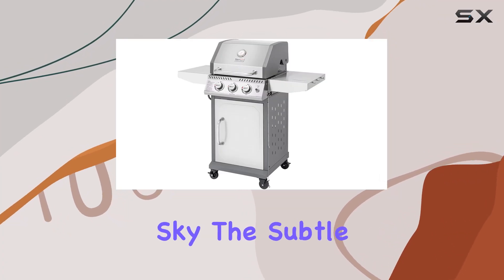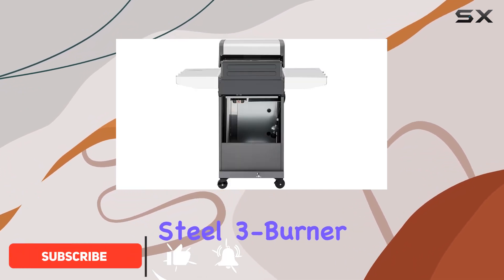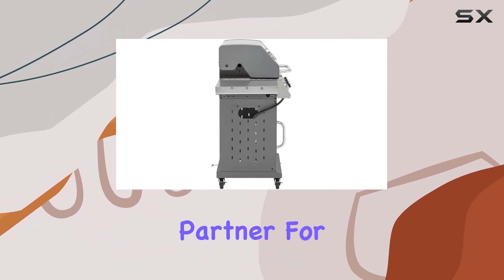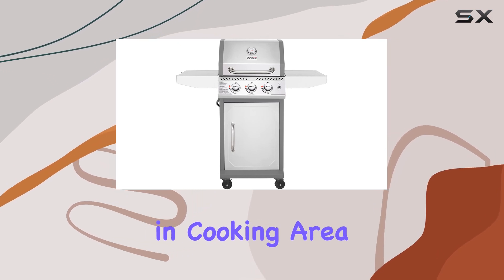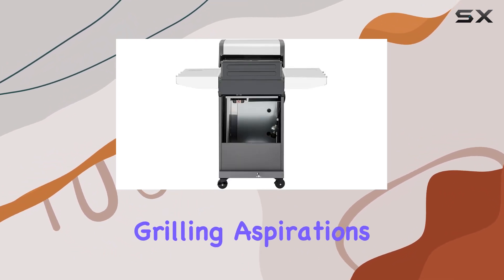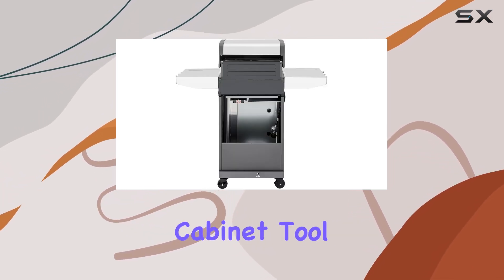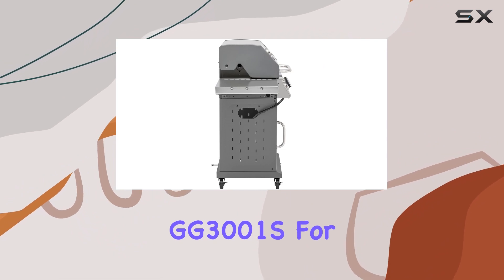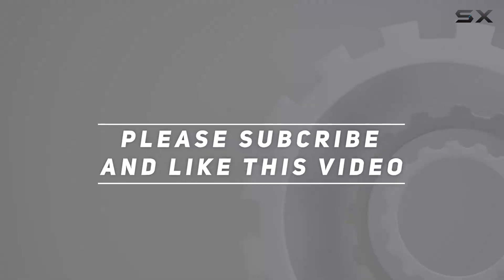Unleashing the Royal Gourmet GG3001S: A Colorful Culinary Journey!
0:00 Intro
0:06 Review

Things that we mentioned in this video:
Royal Gourmet GG3001S Stainless : B0BPS63FD3